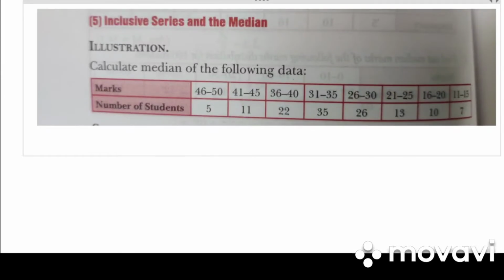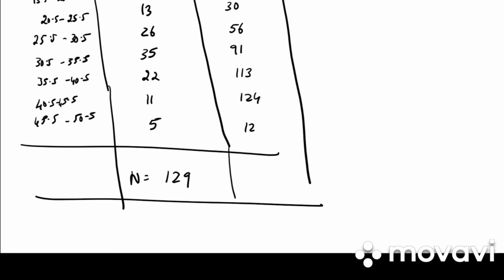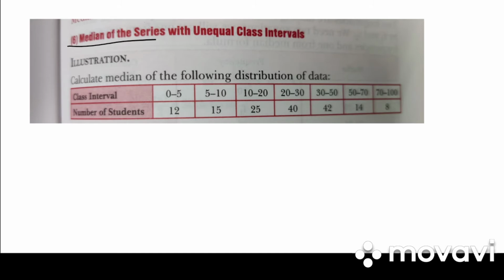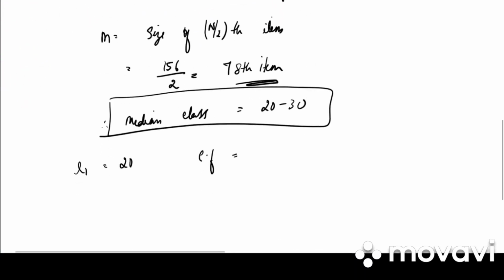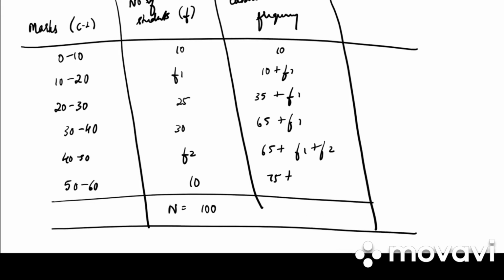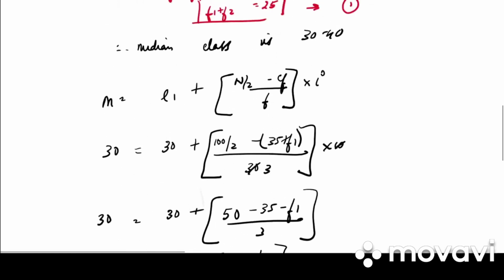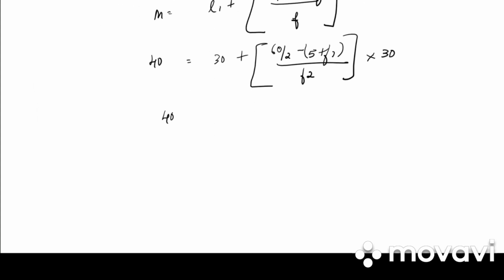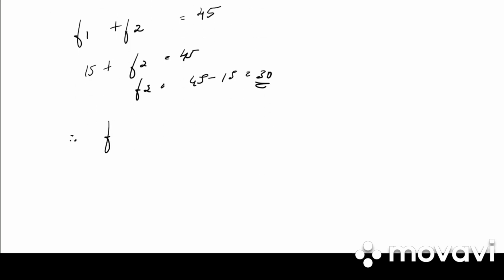Statistics Class 44 | Chapter 9 | Measures of Central Tendency | Median